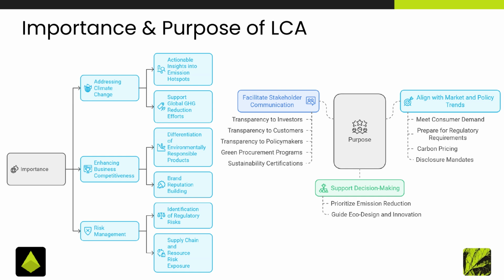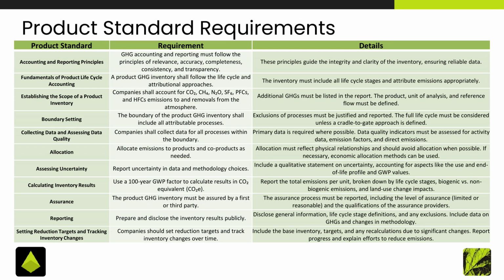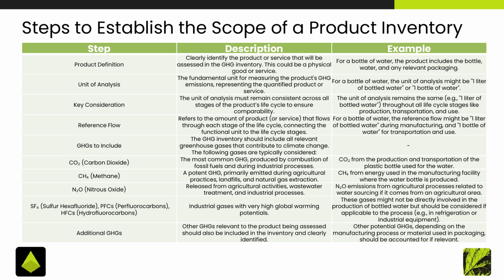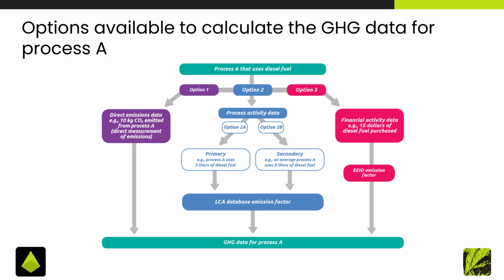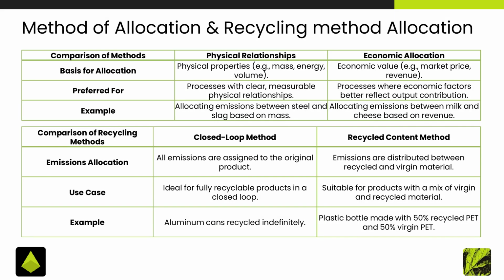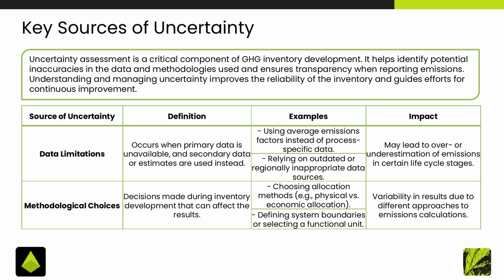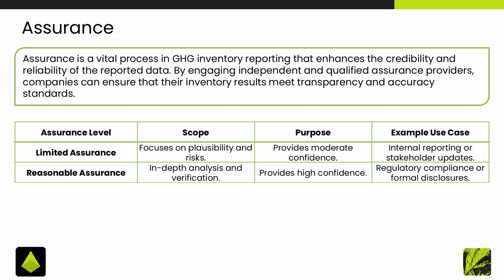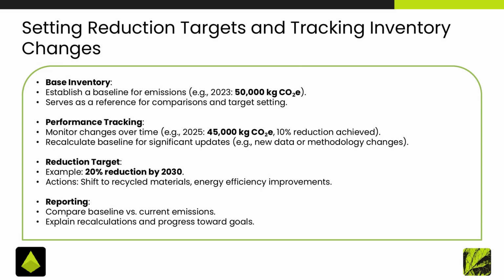ESG Series: Product Lifecycle Accounting & Reporting Standard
Understand the Product Life Cycle Accounting and Reporting Standard, a framework by the Greenhouse Gas Protocol for measuring and disclosing product emissions.

Key Takeaways:
- Importance in addressing climate change, enhancing business competitiveness, and supporting informed decision-making.
- The standard's key features, including its integration with other standards, data collection, and reporting requirements.
- The principles of relevance, consistency, completeness, transparency, and accuracy.
- Different approaches like cradle-to-grave and attributional analysis, and the steps to establish the scope of a product inventory.
- Explore data types, quality indicators, and allocation methods.
- The importance of uncertainty assessment, inventory calculation, assurance, and reporting requirements.